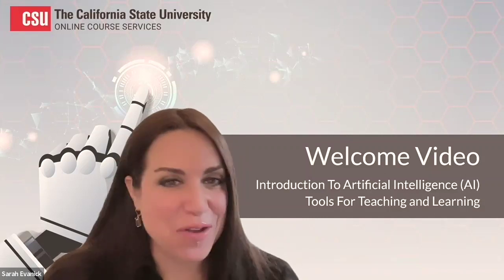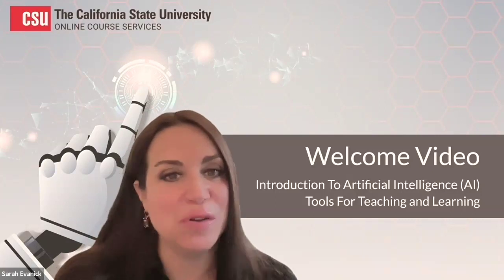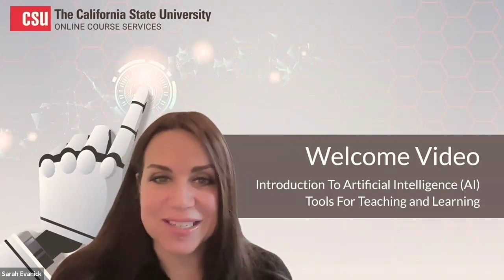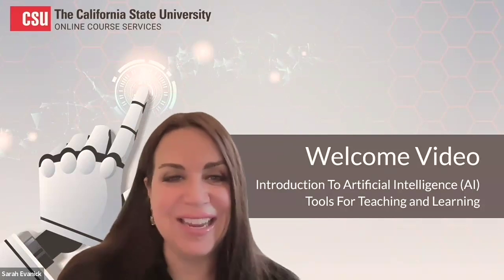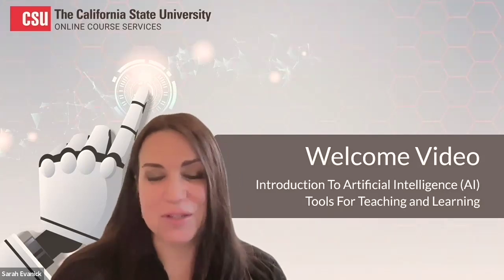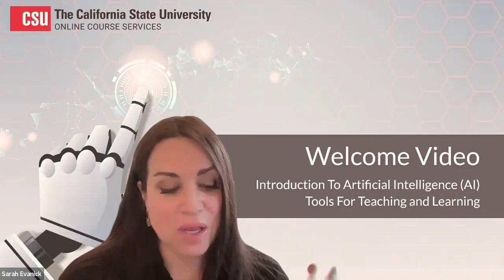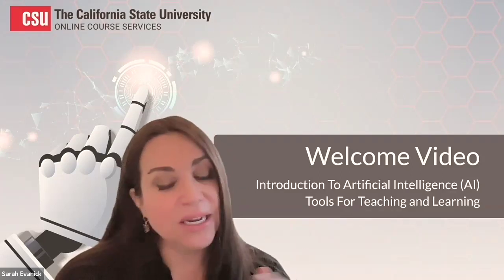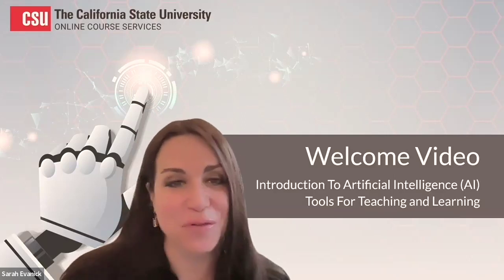Sarah Evanick AI Tools for Teaching and Learning Facilitator